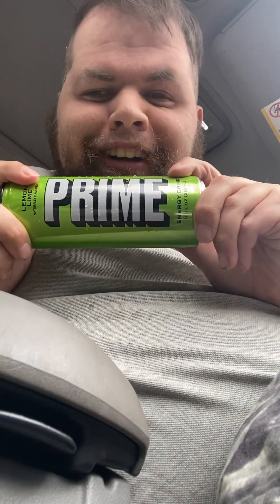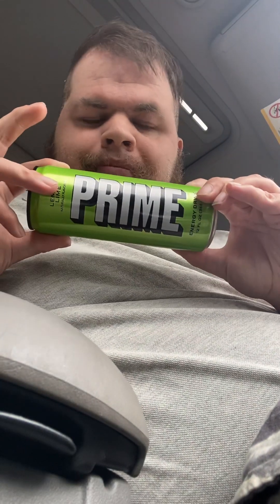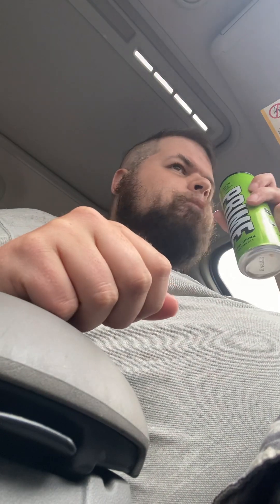Pop in the car podcast episode 1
Prime doesn’t pay me to review the product FYI!